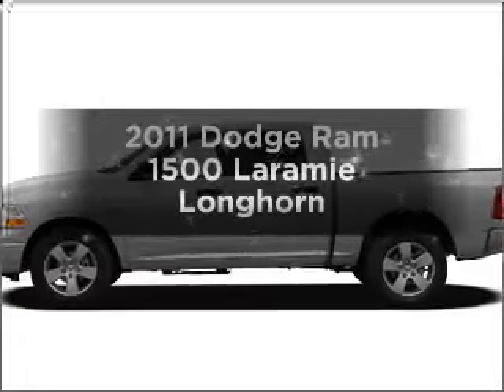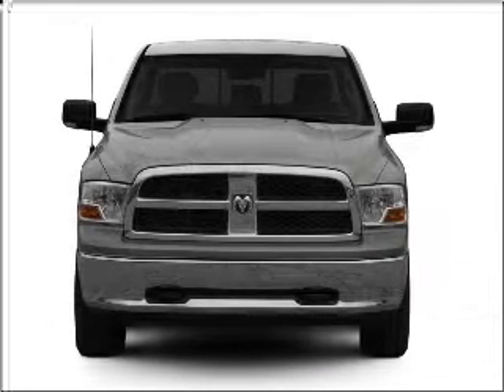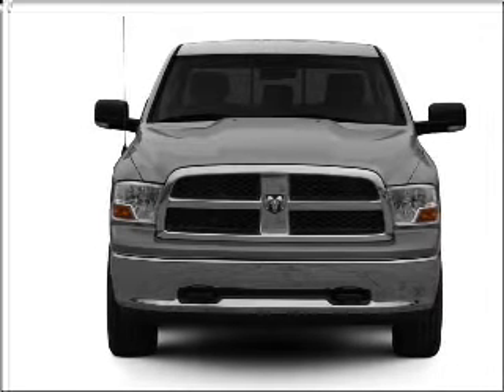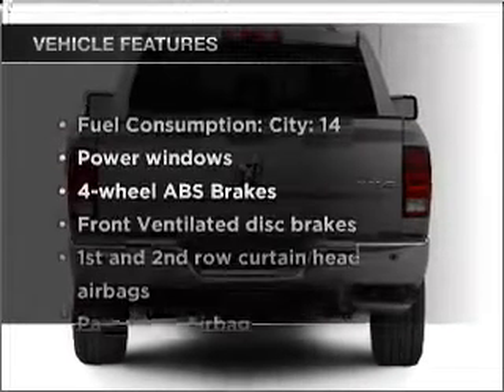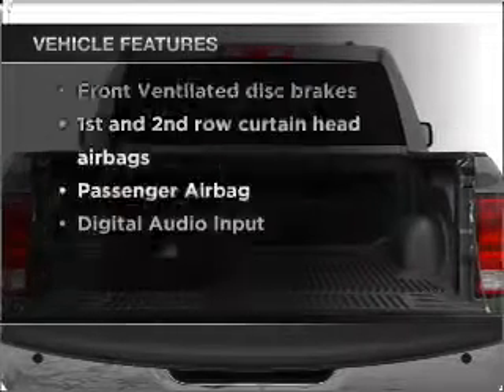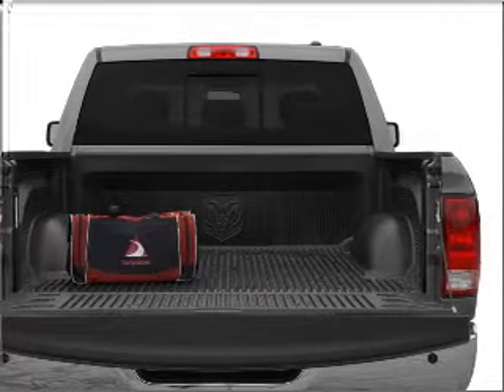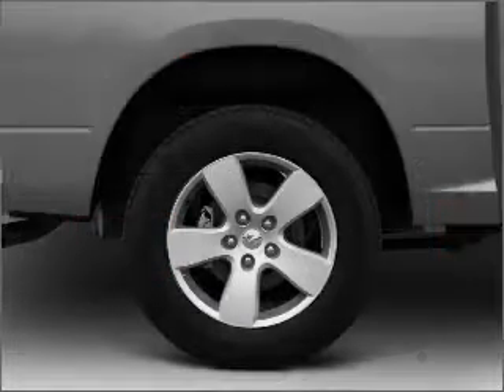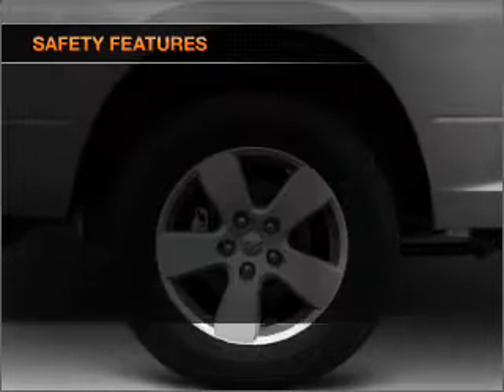2011 Dodge Ram 1500 - Marietta GA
Year: 2011
Make: Dodge
Model: Ram 1500
Trim: Laramie Longhorn
Engine: 5.7 liter 8 cylinder 16 valve
Transmission: Automatic
Color: Brilliant Black Crystal Pearl
Mileage: 0
Address:
789 Cobb Parkway